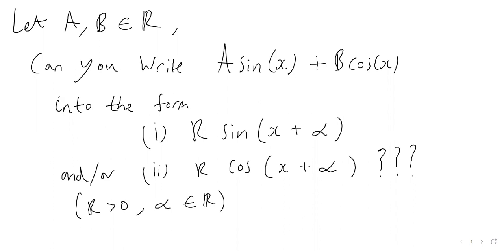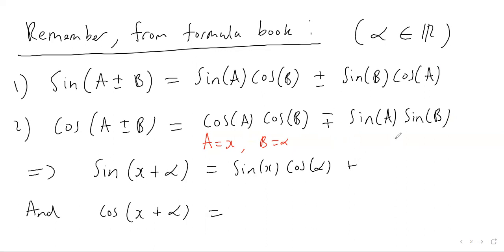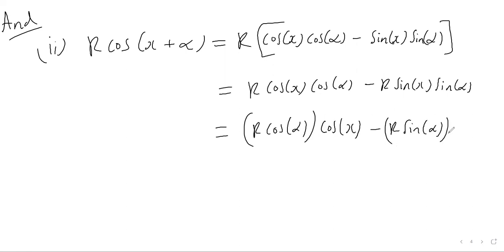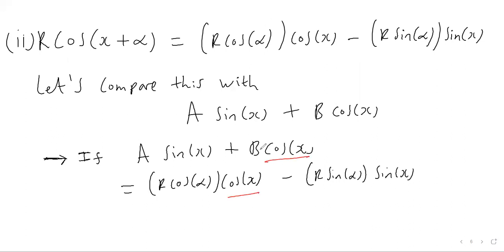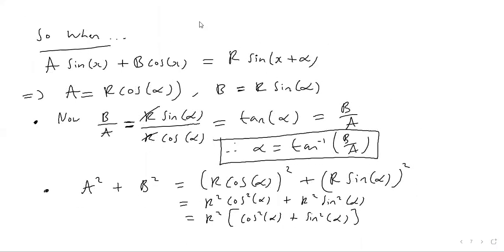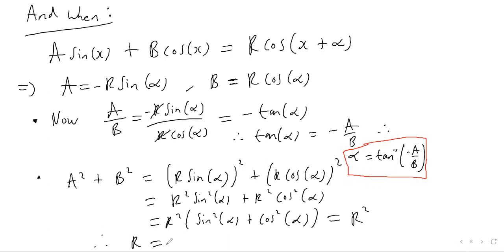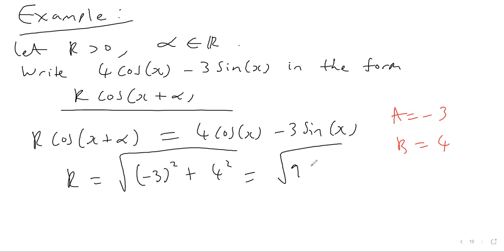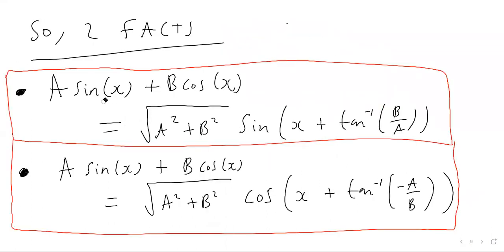HOW TO WRITE Asin(x)+Bcos(x) INTO Rsin(x+a) AND Rcos(x+a)!!! (A-level Maths, Pure Maths Video 113)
This is video 113 in my series of A-level Pure Mathematics videos. In this video, we prove how the following two results:

1) If Asin(x) + Bcos(x) = Rsin(x+a), then R = sqrt(A^2+B^2), and a = arctan(B/A)

2) If Asin(x) + Bcos(x) = Rcos(x+a), then R = sqrt(A^2+B^2), and a = arctan(-A/B)

We prove these results by using the sine and cosine addition formulae found in your A-level Maths formula book